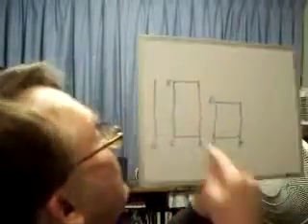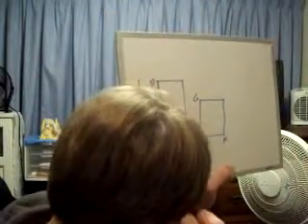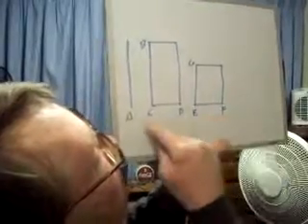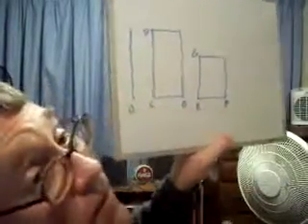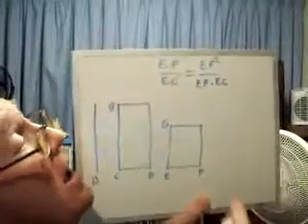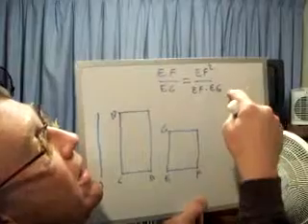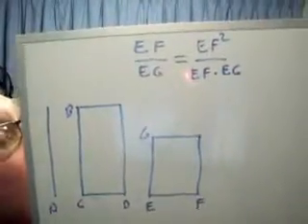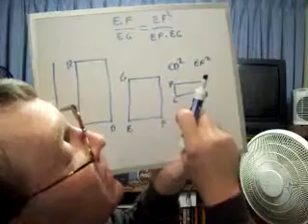Euclid B10 P22